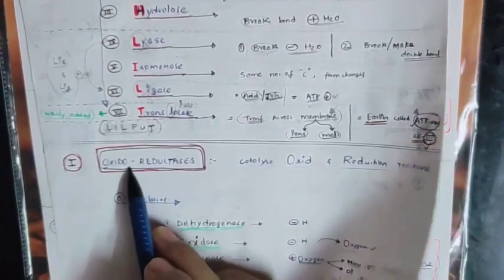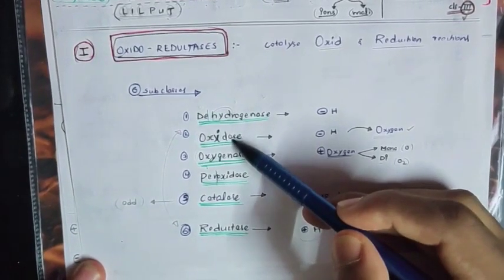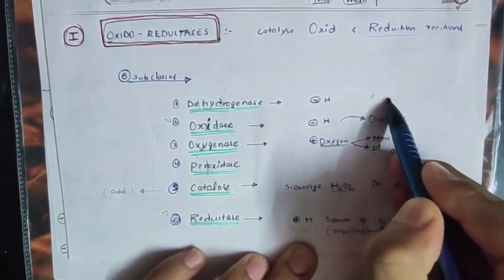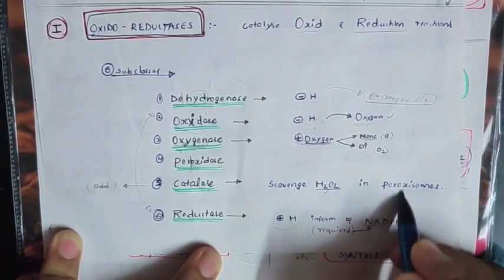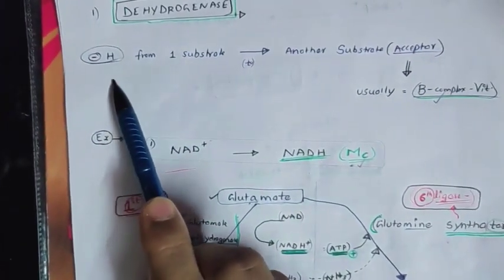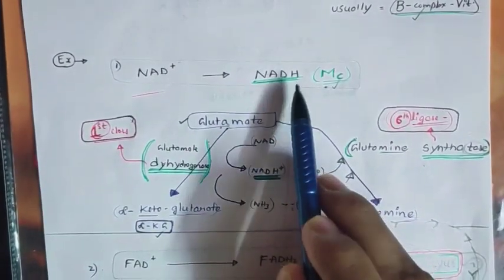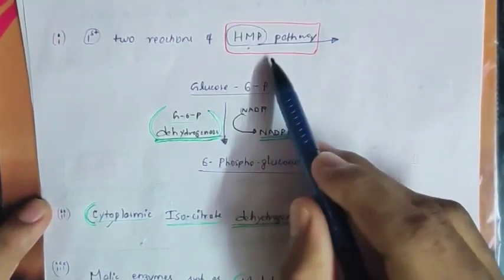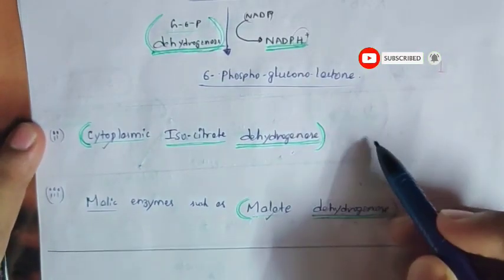PART-2/6 | Class 1 | OXIDO-REDUCTASE [DEHYDROGENASE]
IUBMB CLASSIFICATION of ENZYMES and MAJOR REACTIONS of METABOLIC PATHWAYS-
(🔸CARBOHYDRATES - glycolysis, kreb's/Tca cycle, Hmp pathway,gluconeogenisis,glycogenolysis.
🔸PROTIENS - Phenyl alanine, Tyrosine, Tryptophan, Urea cycle.
🔸LIPIDS - ketogenisis, beta oxidation of fatty acids, Cholesterol metabolism/Bile acid synthesis) Including 🔸CLINICAL points(in Protien metabolisms like PhenylKetonuria type-1,2,3,4,5 Alkaptonuria, Albinism, Tyrosenemia type-1,2,3 ; and enzyme inhibitors used as drugs like antidepressants, chemotherapy etc..) of BIOCHEMISTRY in TOTAL 6 PARTS.

SMS - (Study Med Smart🧠) channel is for MEDICAL LECTURES.

MAIN MOTTO- To make DIFFICULT/COMPLEX topics VERY SIMPLE, by teaching CONCEPTS and MEMORIZING🧠Techniques/ EASY way of learning(with help of MENOMONICS and FLOWCHARTS etc.)